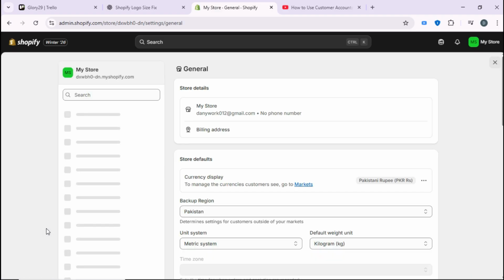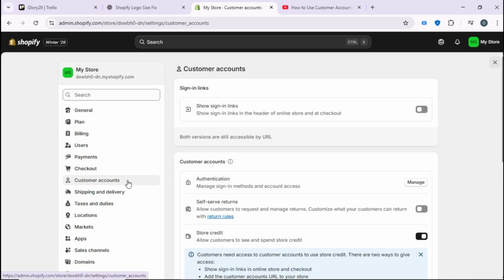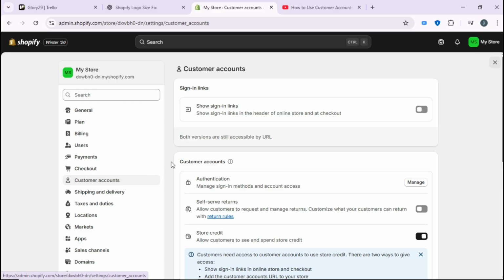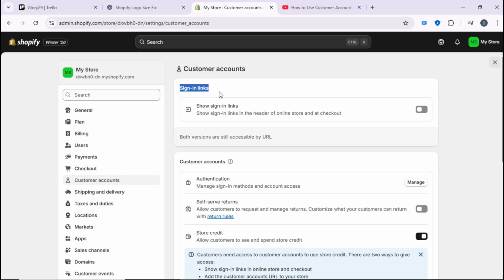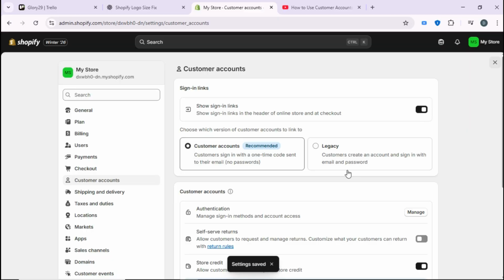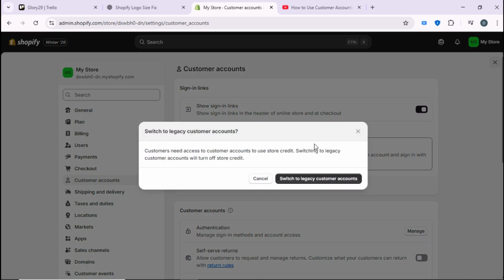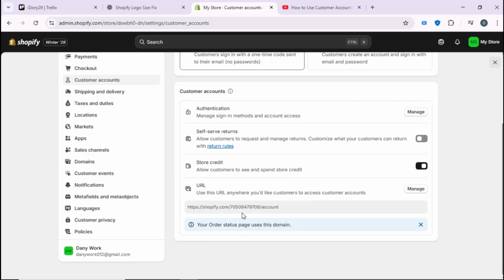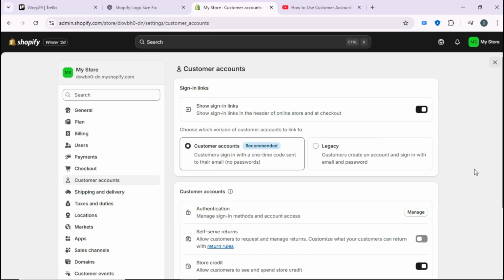How To Use Customer Accounts In Shopify [2026 GUIDE]